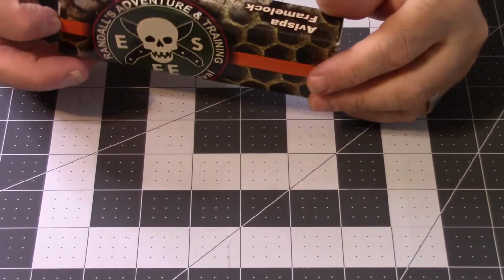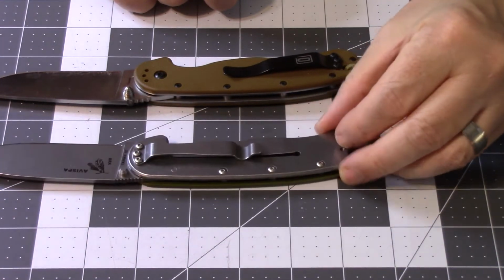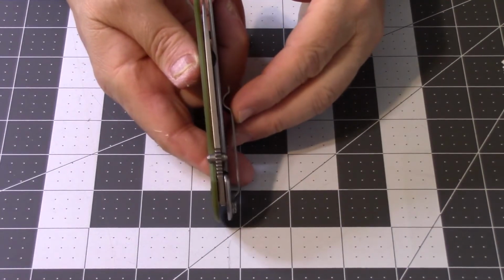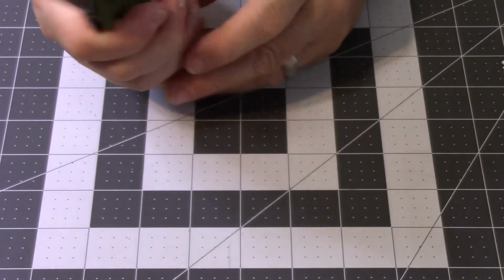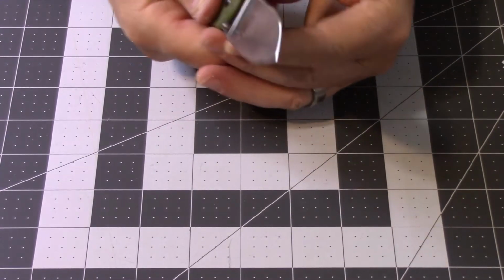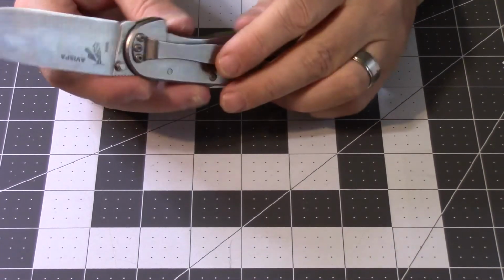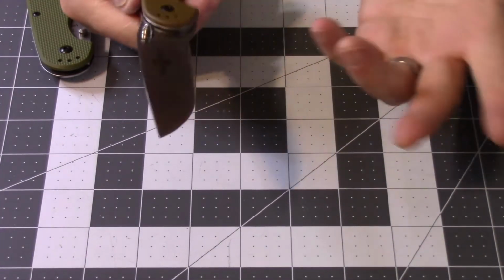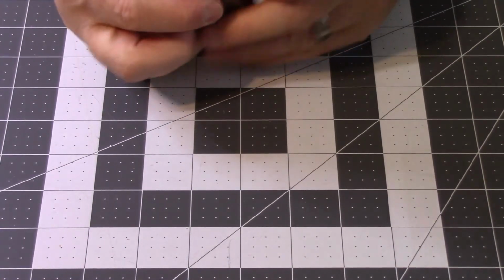Esee Avispa sting of a Wasp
Everyone is familiar with the Rat knives from Ontario. now Randalls Adventure Training is bring you the Avispa by Esee. Lot of similarity and a lot of difference. Lets check it out.
My Ebay store